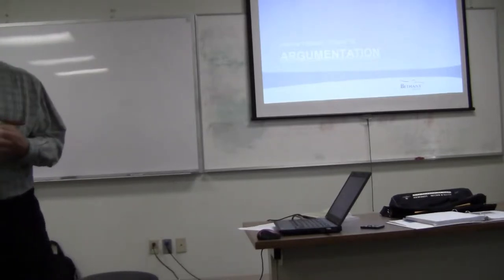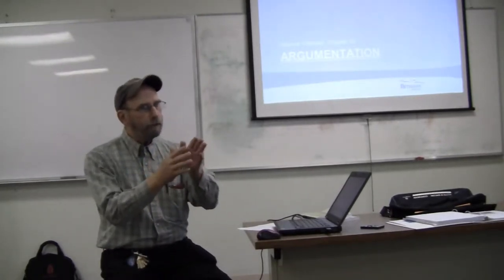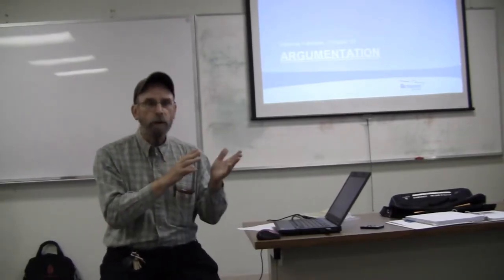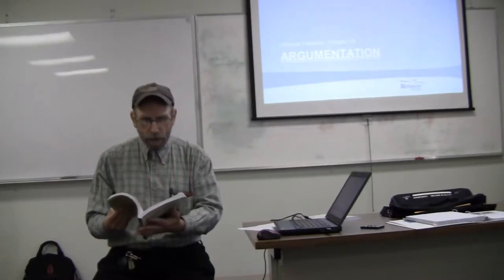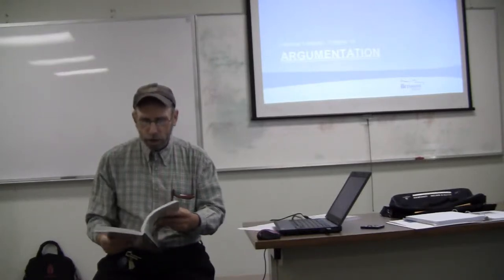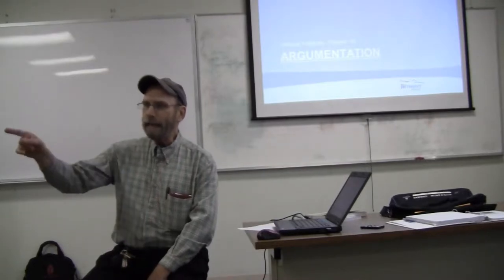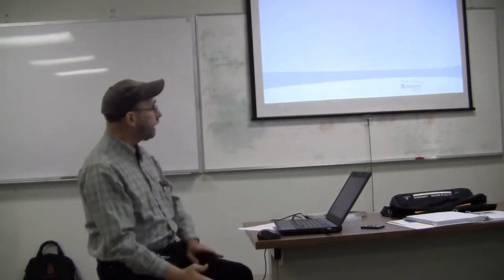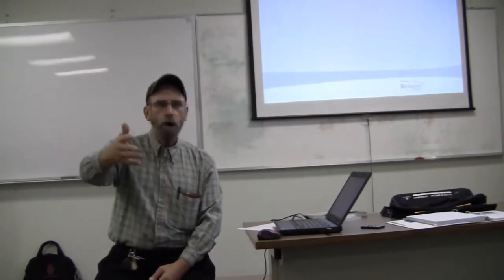Argumentation Class Nov 30 2012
Class from Friday, Nov. 30th, covering informal fallacies, Herrick, Chapter 18